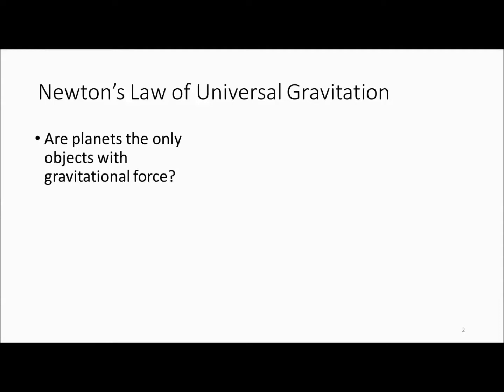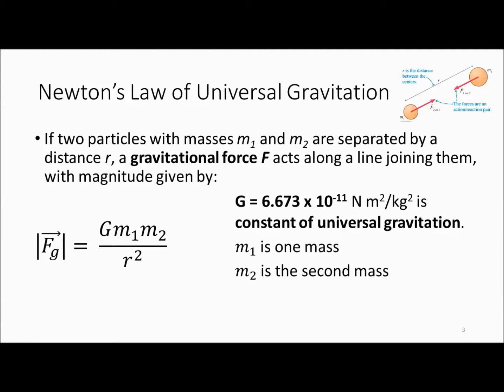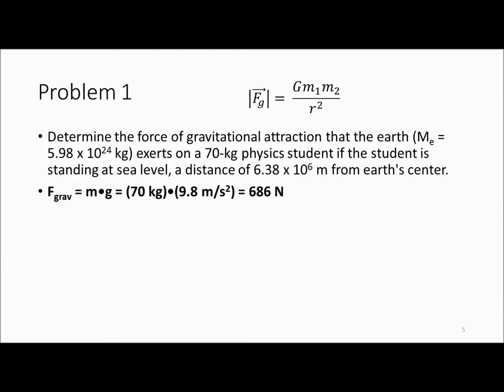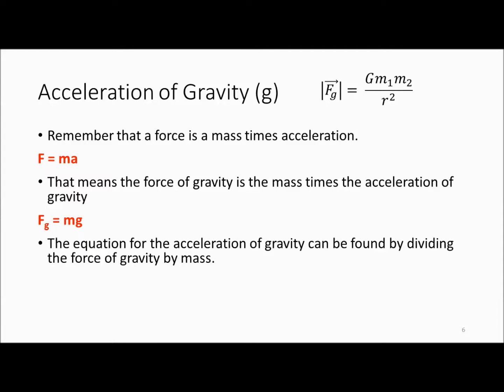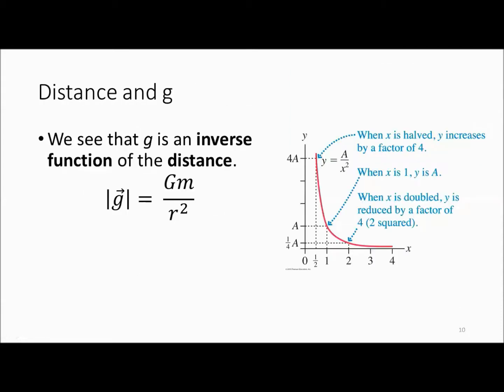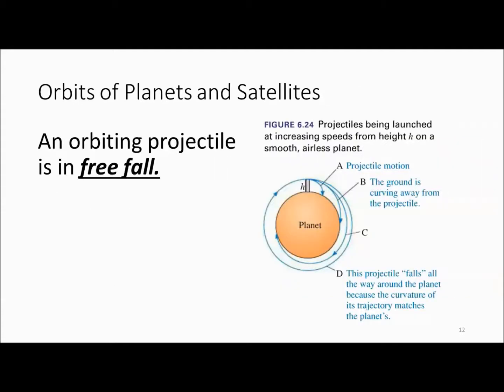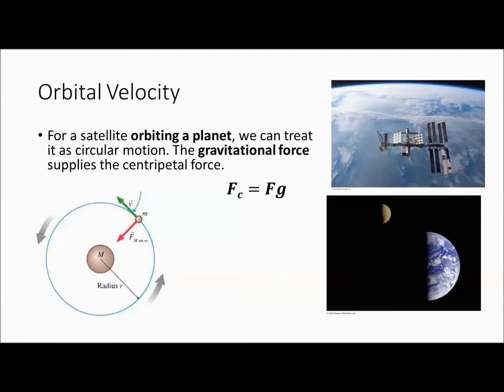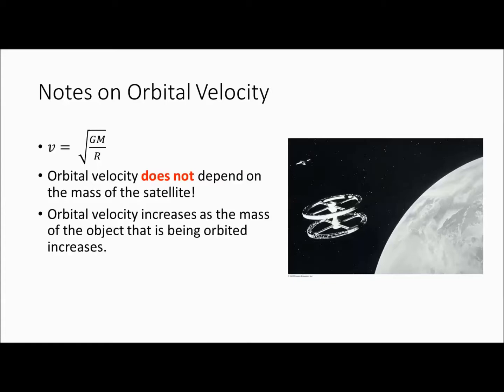APP1 3.3 Gravity and Satellite Motion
Gravity Satellite Motion